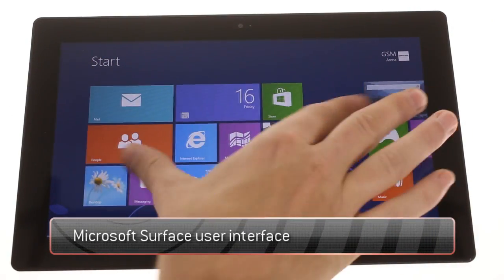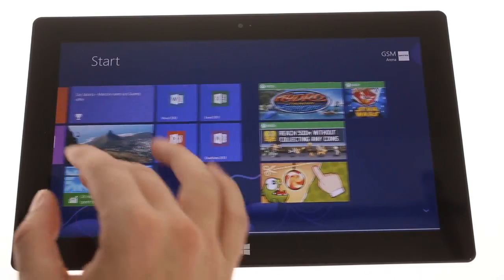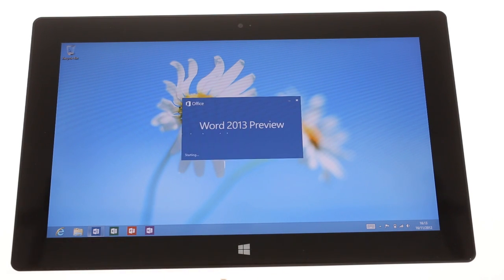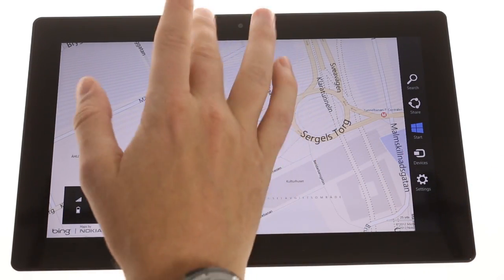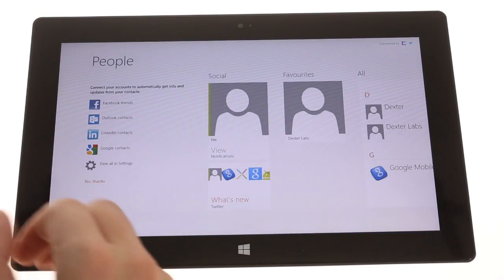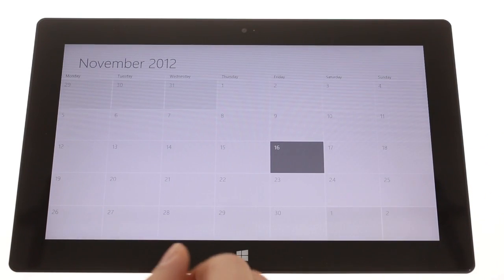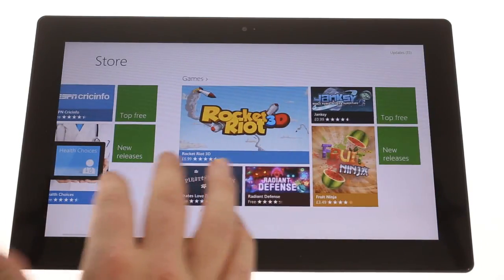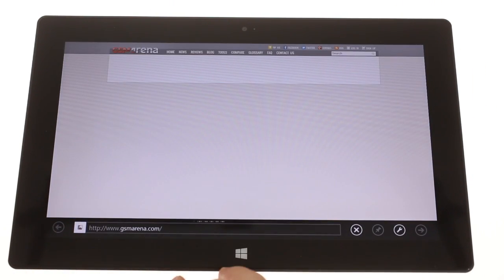Microsoft Surface user interface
This is a brief video showing off the Microsoft Surface running Windows RT. For more information on the Surface, check out our full review